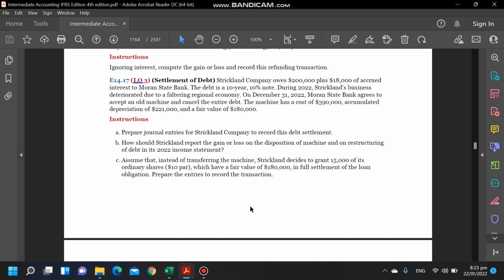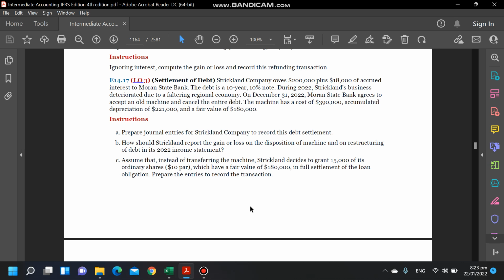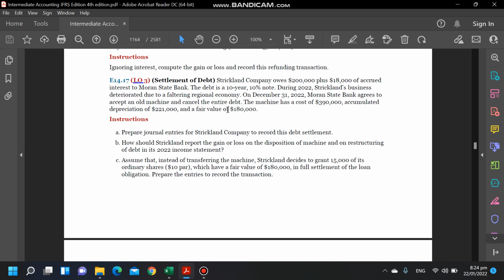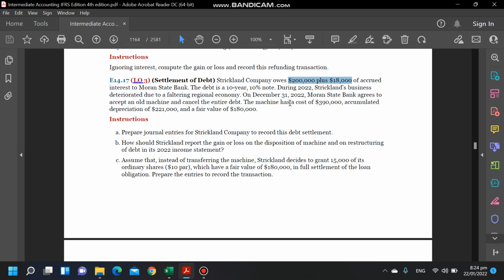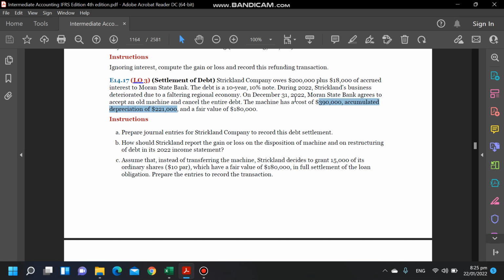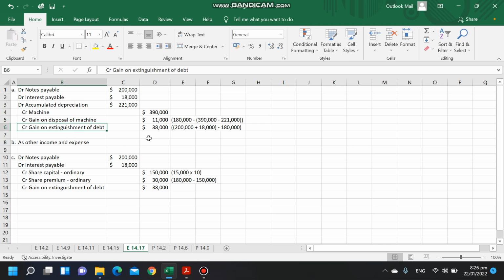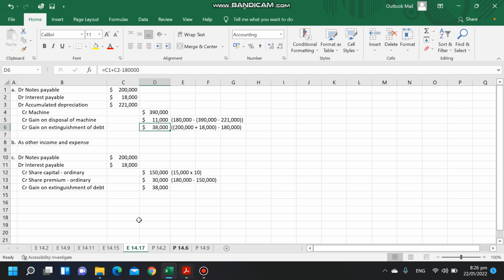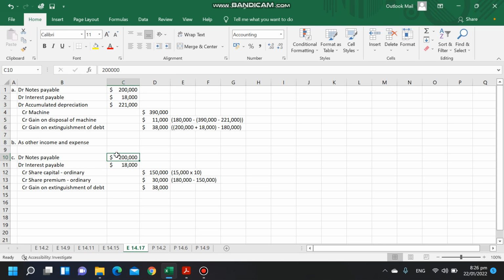Intermediate Accounting 2 Week 2 Assignment No. 5: E 14.17